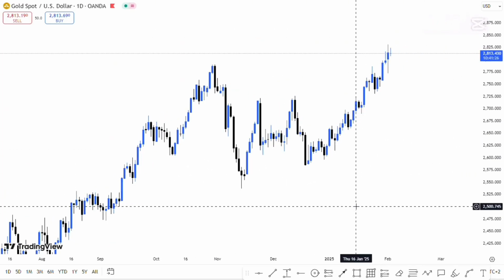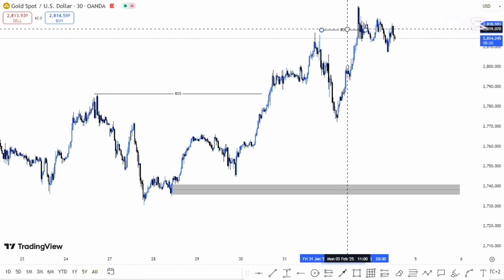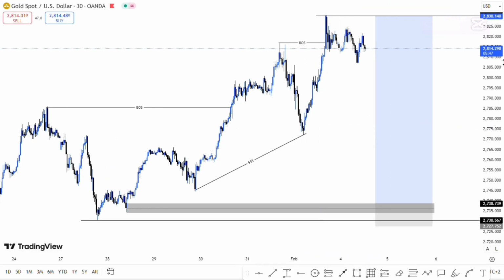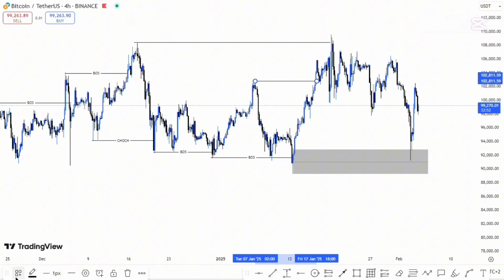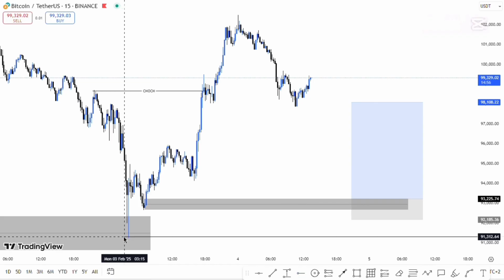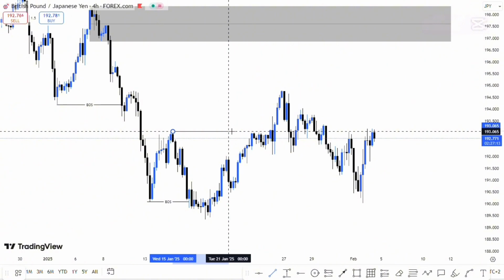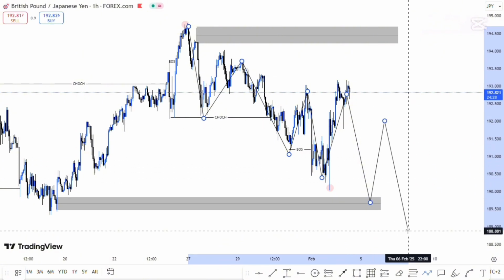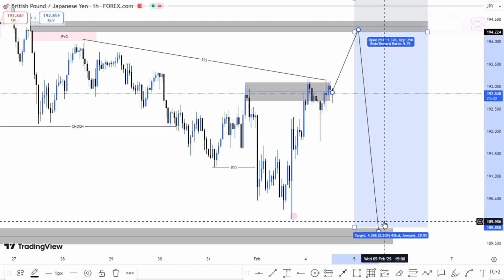WEEKLY UPDATES ON XAUUSD, GBPJPY & BTCUSD_SMC STRATEGY